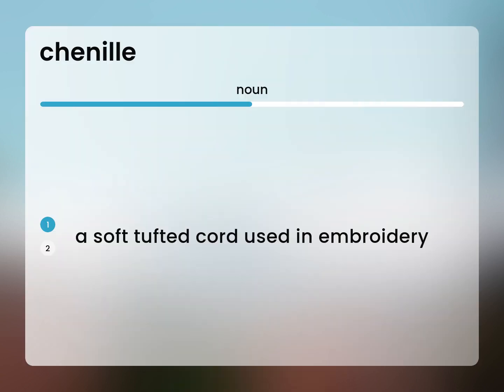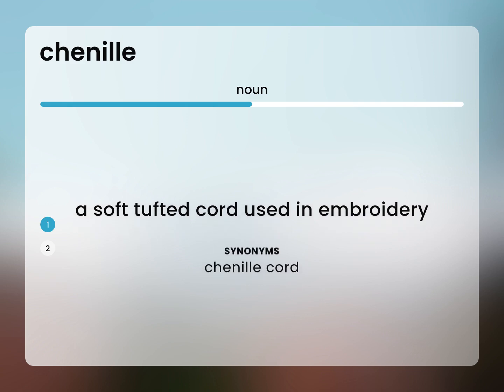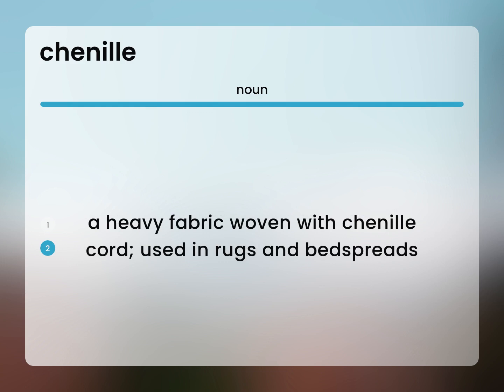Chenille • what is CHENILLE meaning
Definition of CHENILLE

Susan Miller (2023, July 2.) What is Chenille?